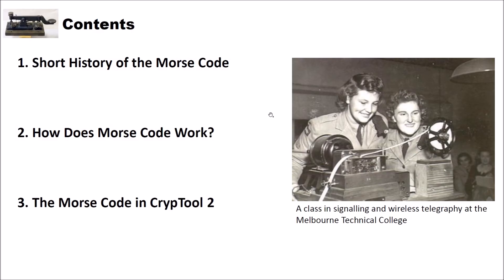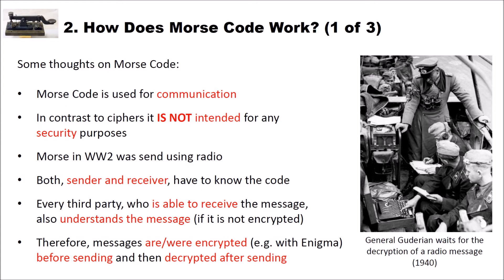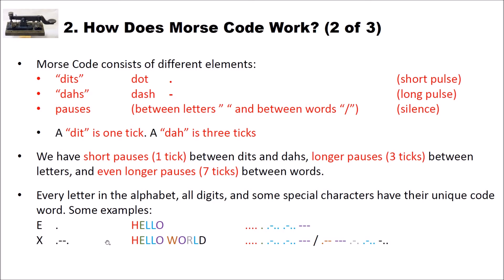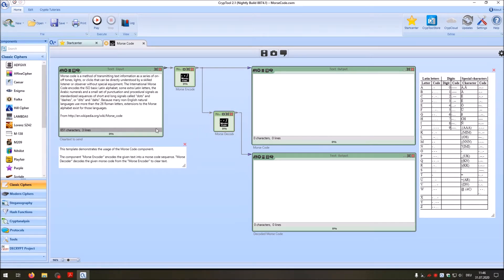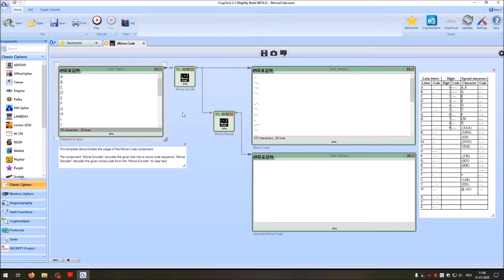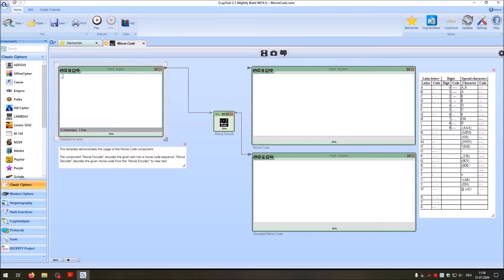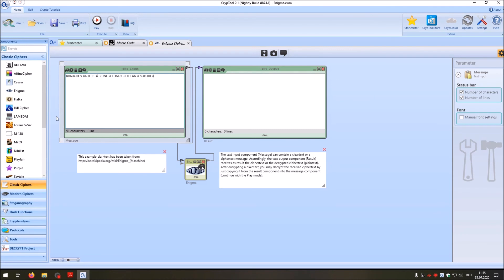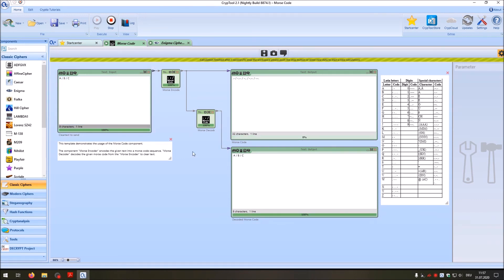How Morse Code Works – A Code From the 19th Century Which Is Still Used Today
In this video, we show how Morse code works. We give a short introduction of the history of the Morse code. Then, we briefly introduce how the encoding and decoding of Morse code works. Finally, we have a look at the Morse code component in CrypTool 2. Here you will also hear the Morse code (take care for your ears :-)). Finally, we will encrypt a message with the Enigma component of CrypTool 2 and play it as Morse code.

This video is not intended for learning how to morse. If you want to learn how to morse, we suggest you have a look at this video

If you are interested in learning the basics of cryptology, you should also have a look at our video series about basics of cryptology – also for beginners

You may download the latest version of CrypTool 2 Like what I do 😄?